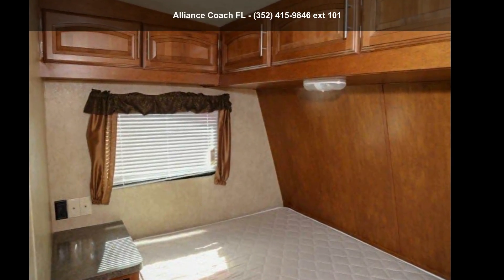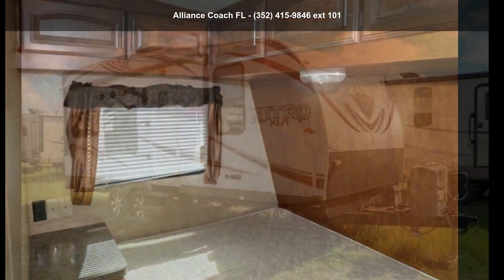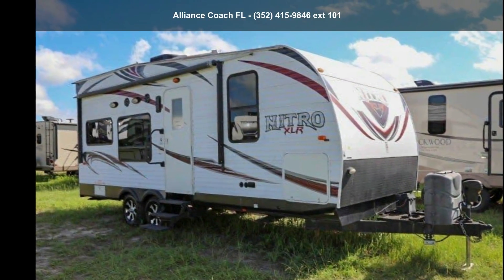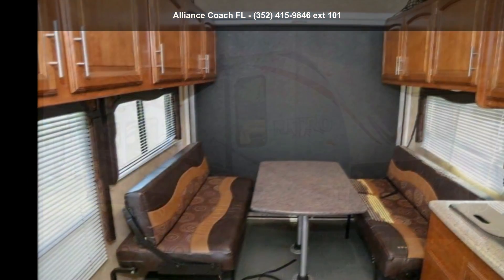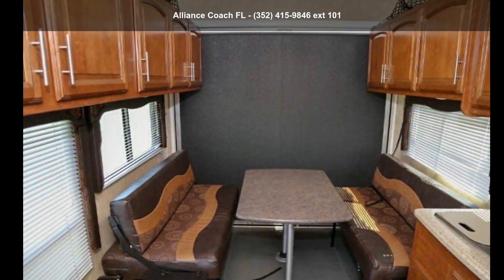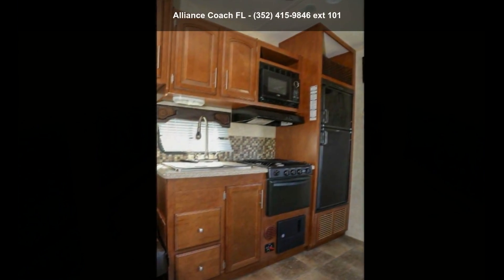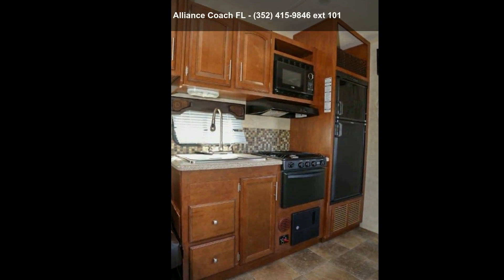2014 Forest River XLR Nitro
GVWR: 6424